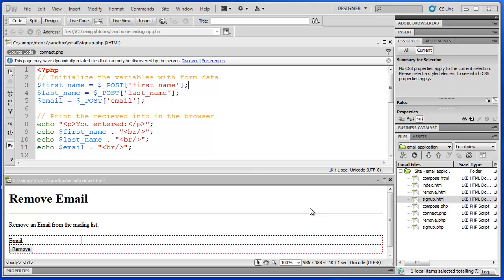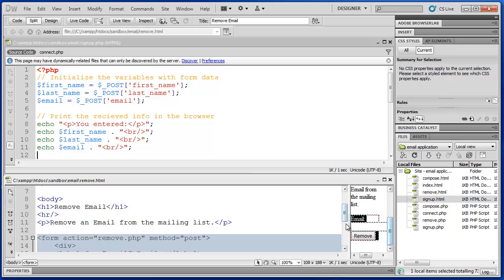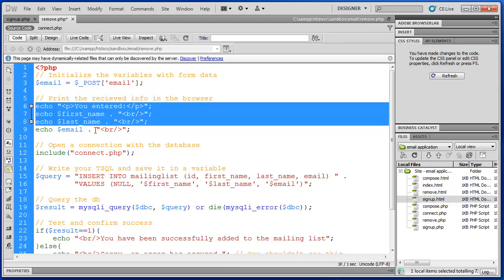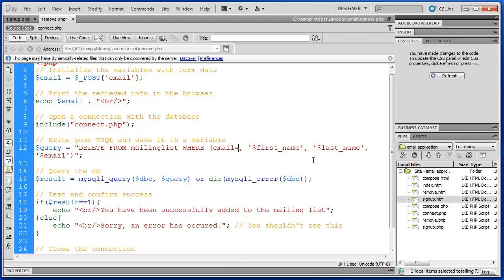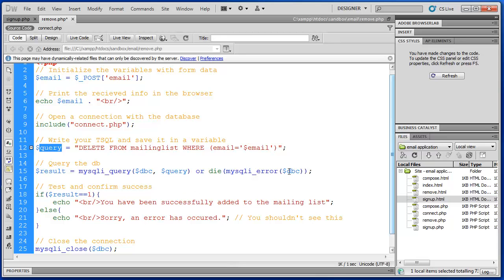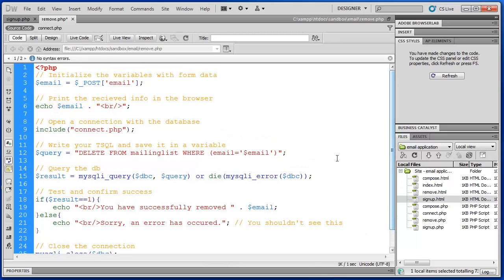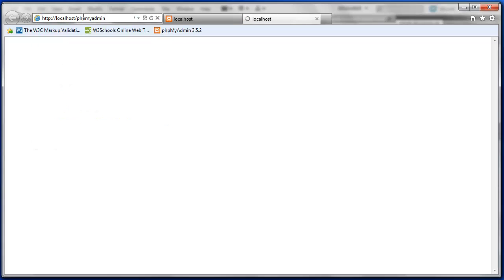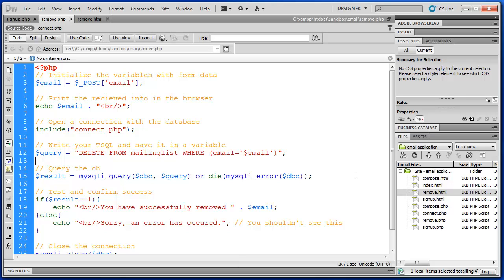PHP and MySQL: Email App Project - Part 4 (Remove.php)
Create the script for the -Remove Email- form.